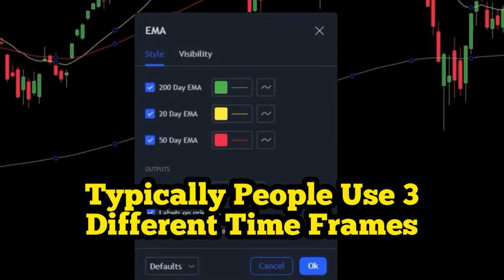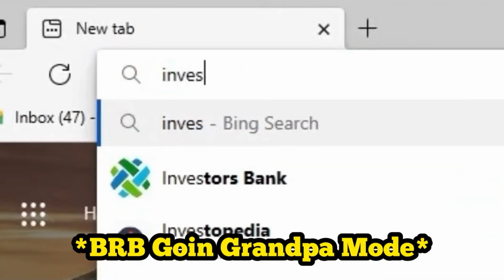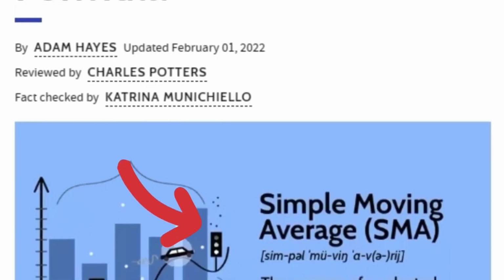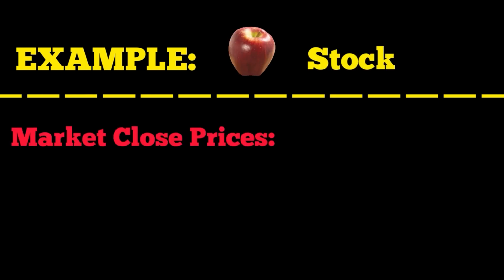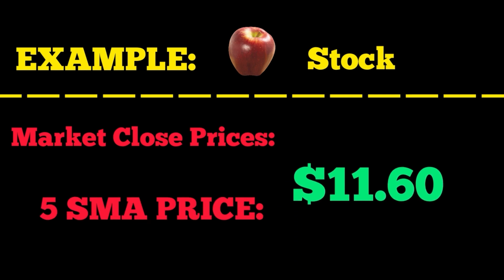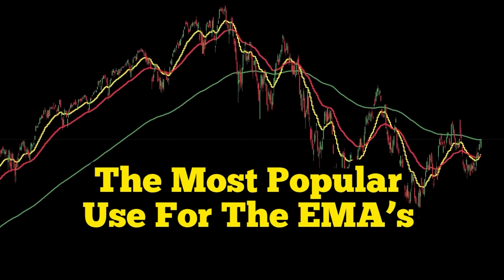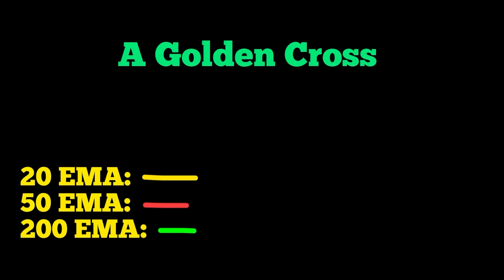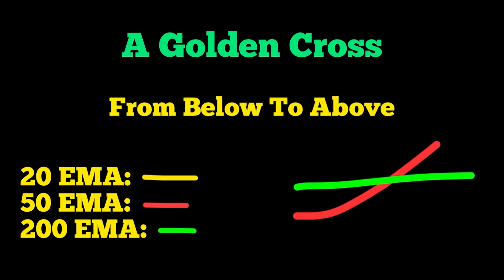Easiest Trading Strategy To Use!!!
The EMA’s are a great beginner strategy to understand. The popularity of the strategy tends to help its success during intraday and longer term trading.